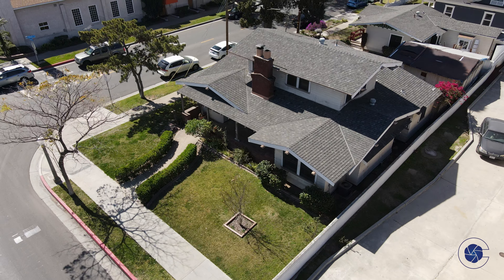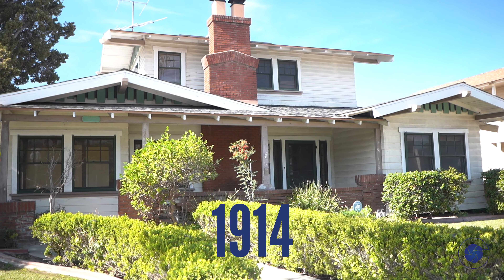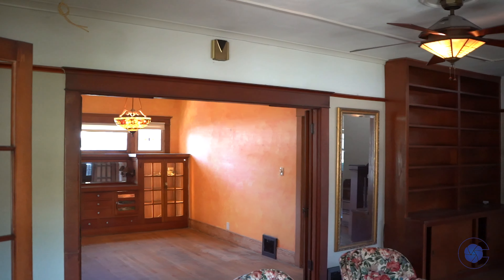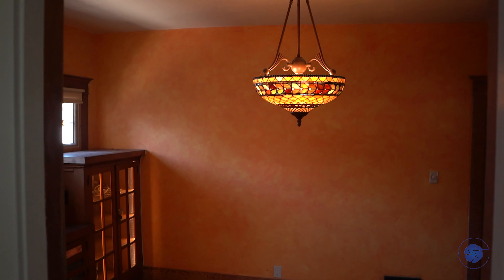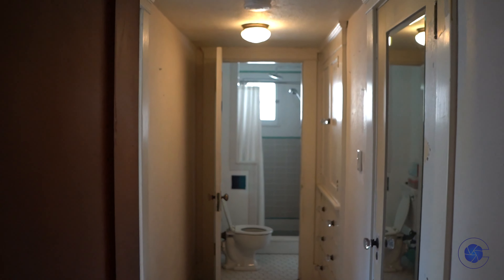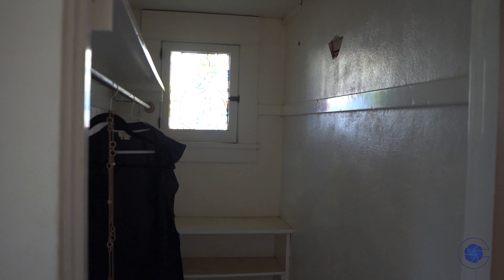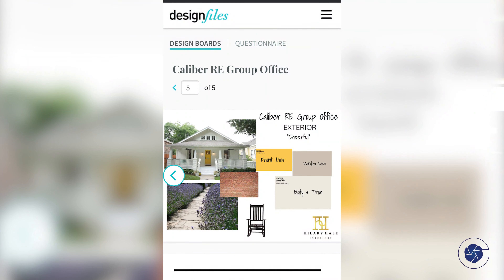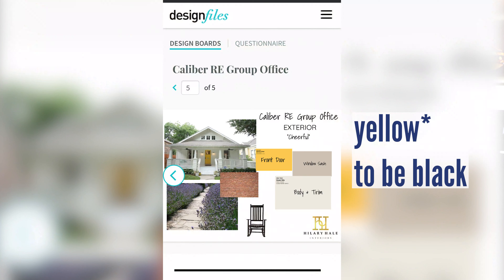INSIDE the new office